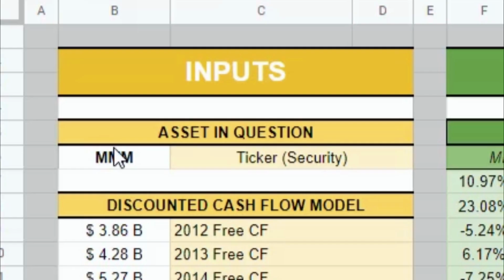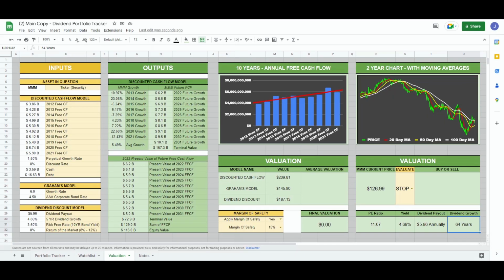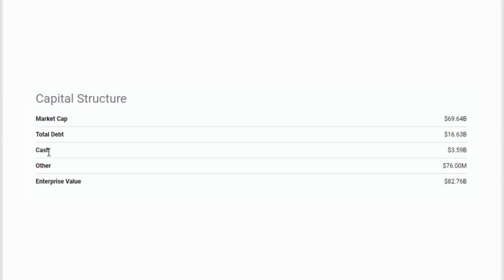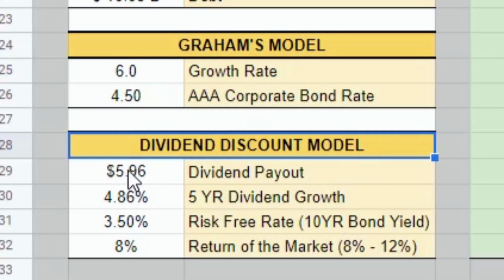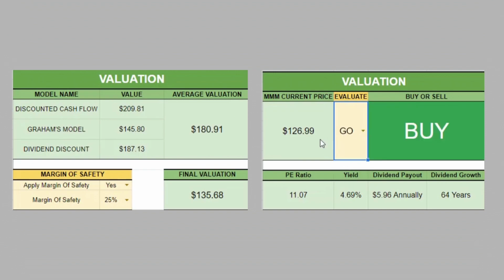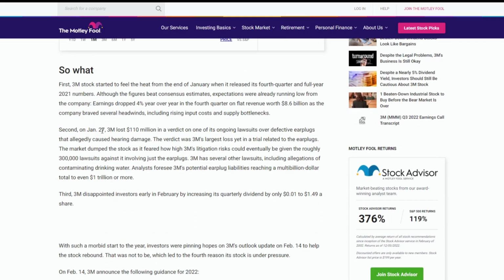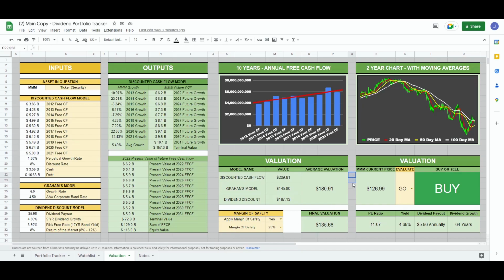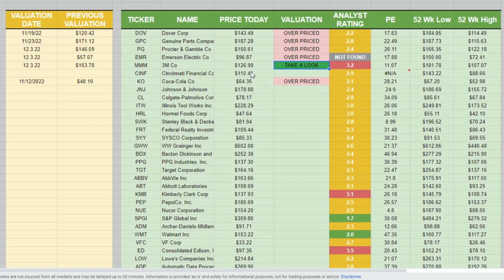Has 3M (MMM) Stock Bottomed Out || Is MMM A Buy Now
- Workbooks and Seeking Alpha -

** Personal Favorites!!